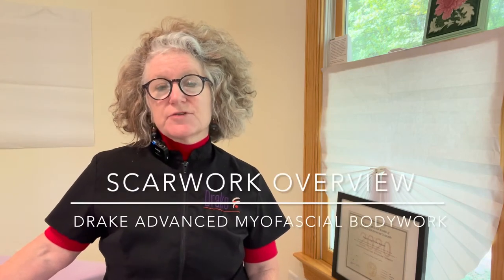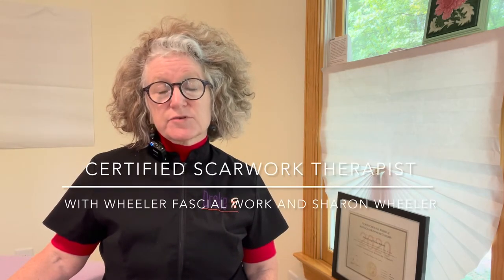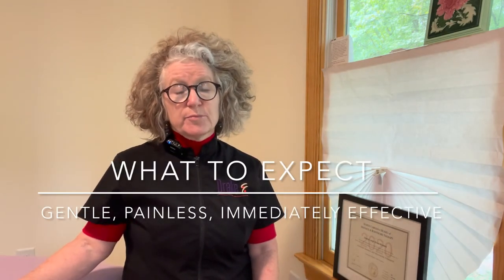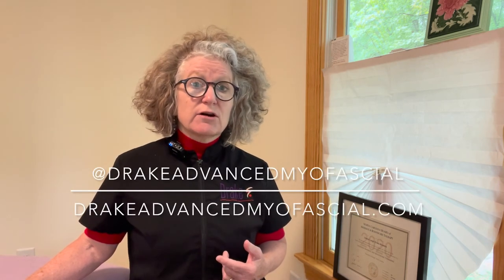ScarWork Overview for Prospective Clients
What to expect for new ScarWork clients to our practice. Offering the work of Sharon Wheeler and WheelerFascialWork.com in our practice everyday.

In appreciation of:
Sharon Wheeler's ScarWork

with Til Luchau